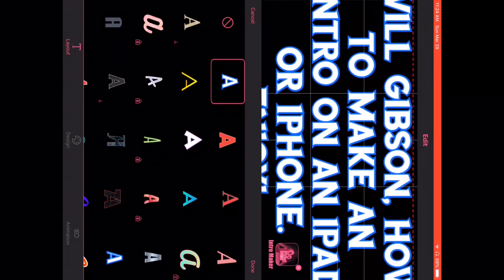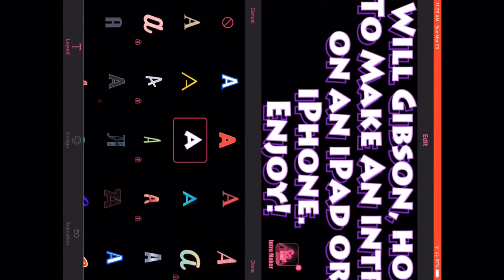How To Make An intro on an iPad or iPhone.